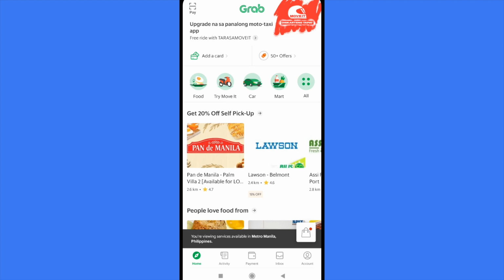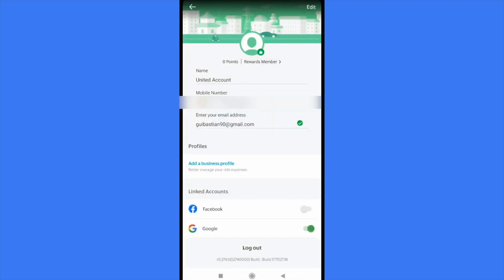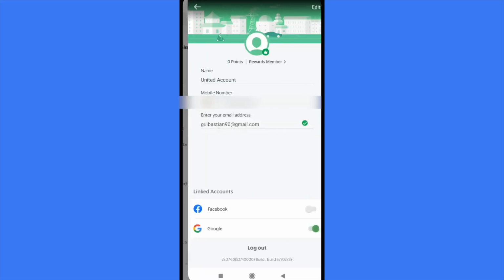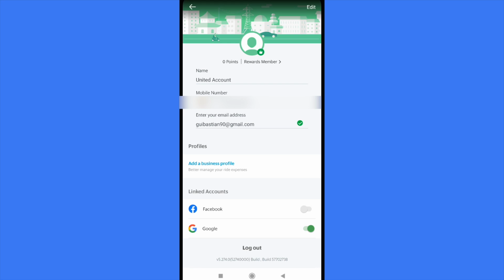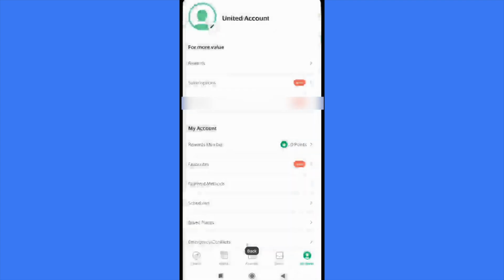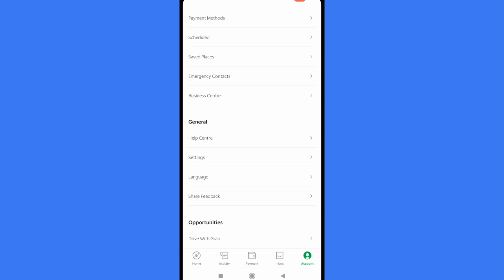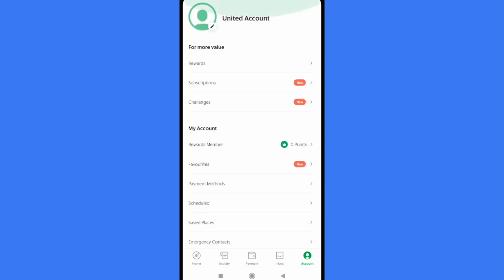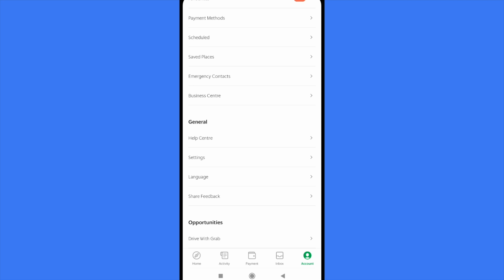How to Edit Grab Profile Picture | Change Grab Profile Picture (2026) Easy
In this video, we have shown How to Edit Grab Profile Picture / Change Grab Profile Picture / change grab driver profile picture